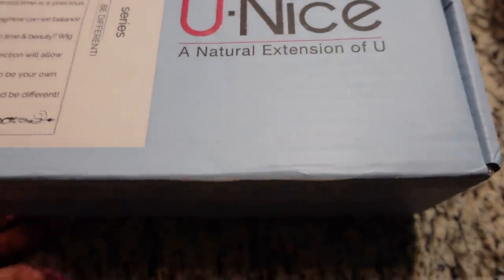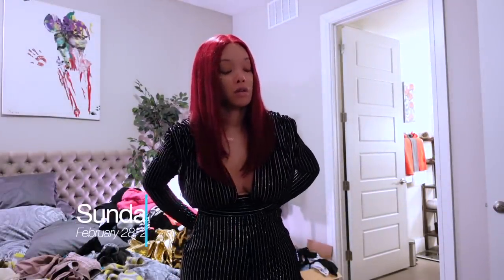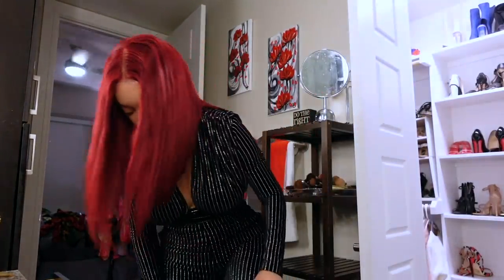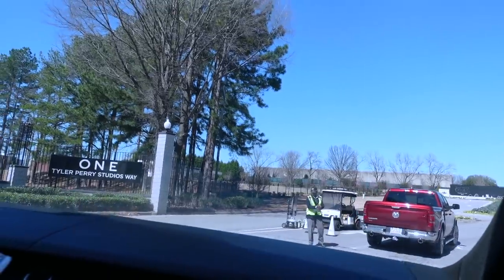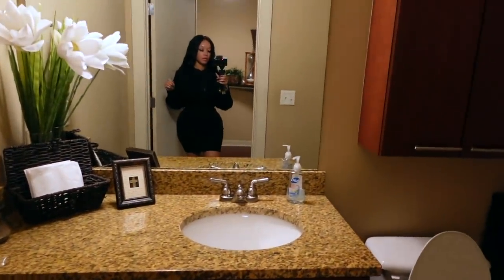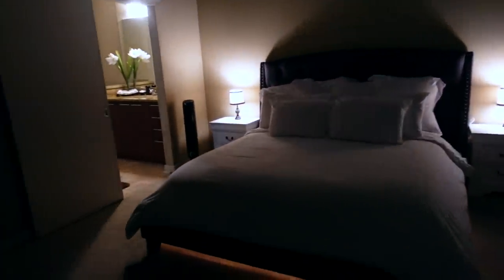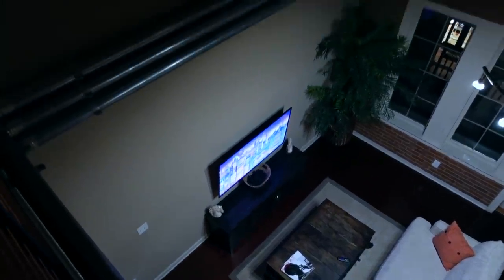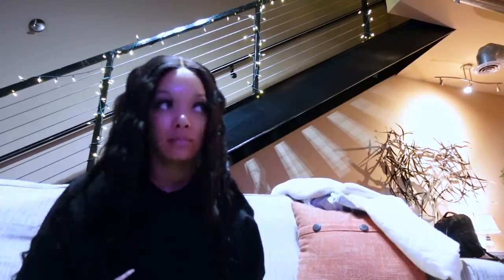WEEKLY VLOG| Roaches in my Atlanta Air Bnb + Ear Candle + Bday Nails + Unice Hair | Peyton Charles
SHOP THE ITEMS MENTIONED:
I’m using the 5*5 HD Lace Body wave wig in the video
Hair details: 28inches 5*5 HD lace 200% density body wave wig
Sezzle UNice Hair Now. PAY 4 equal payment OVER 6 weeks!

Snap: Peyton.charles

Hi Peypals,

Ok sis so it's my birthday monday. The best month on the calendar okaaaay and the first trip we are making is to Atlanta for All Star Weekend so we did a little pampering and hair switch up. I'm loving this hair from Unice. I also tried an ear candle for the first time and I kid you not, I can hears so much better cause ya girl had a little hearing impediment I aint gon lie. I feel like I can hear my soulmate praying for me now haha. Day 1 in Atlanta was great up until I got to the air bnb chile. Can't believe it had roaches. Watch til the end!  Let's chat in the comments.

Pink Crimpers

Like My Red Bob? Shop this Wig

Places I Visited:
Nail Lua - Dallas, TX
Lush Nail Bar - McKinney, TX
Atlanta, GA
Taco Mac - Atlanta, GA

Please send to:
Peyton Charles

weekly vlog, dallas vlog, productive week in my life, productive day in my life